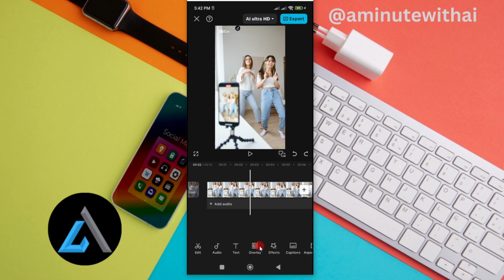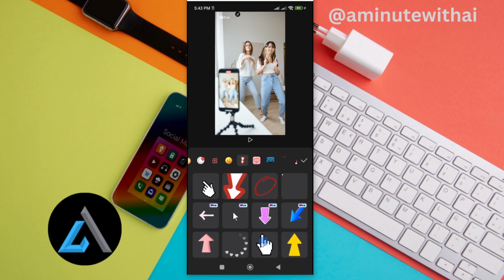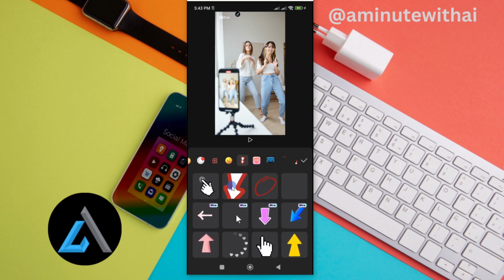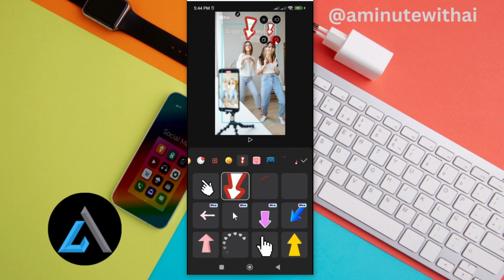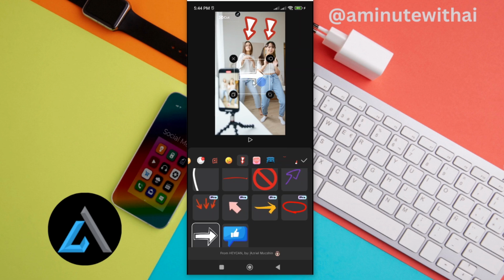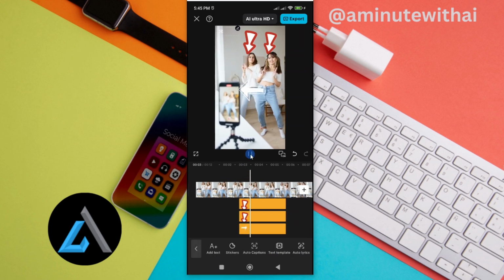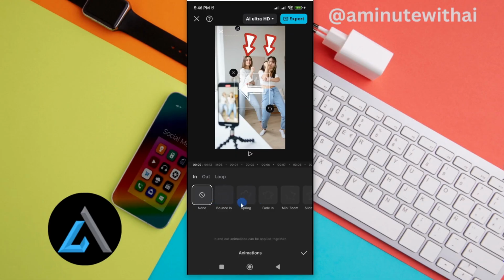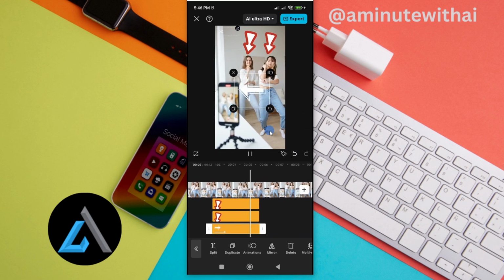How To Add Animated Arrows On CapCut Videos | CapCut Tutorial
Styling up your CapCut videos using arrows will make them more appealing. In this tutorial I show you how to add arrows on CapCut and also animate them.